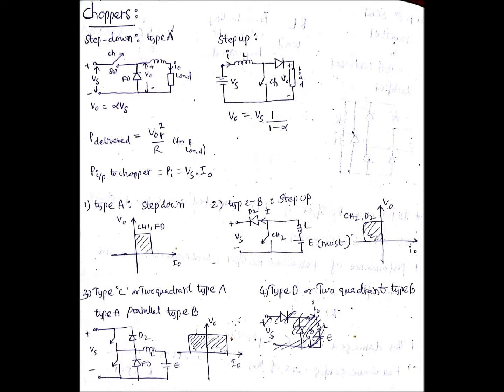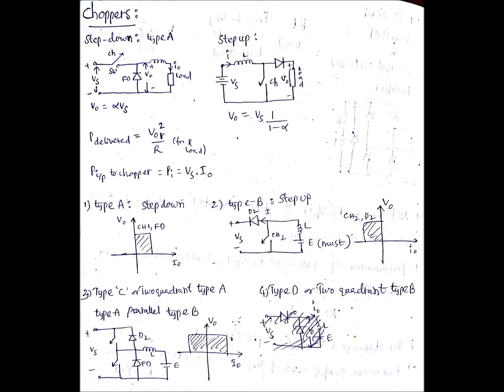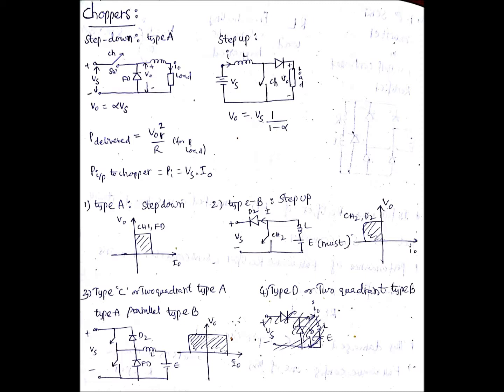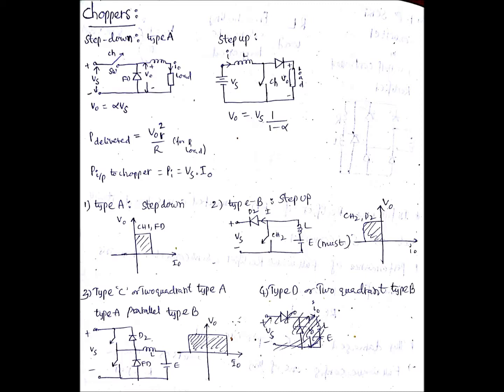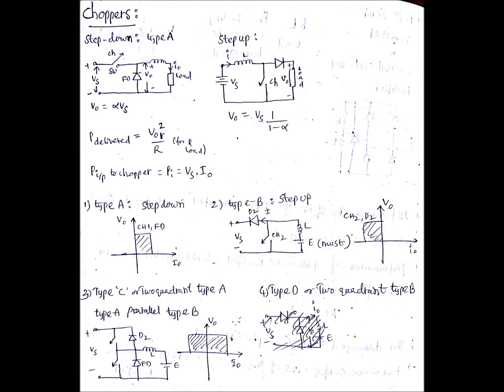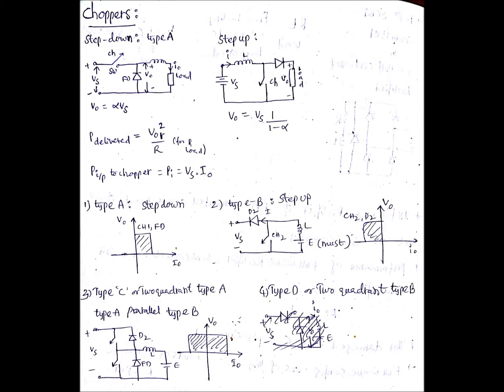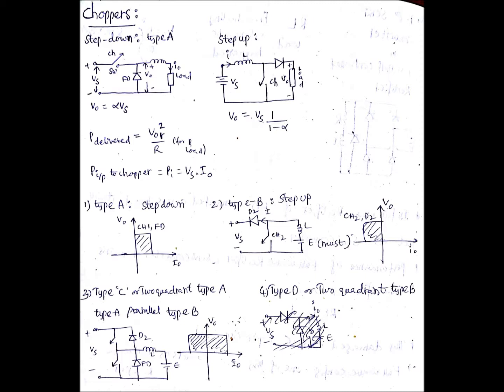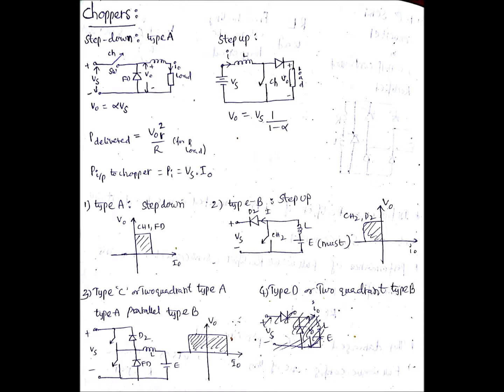Lec 10-Choppers, Power Electronics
Choppers, Power Electronics